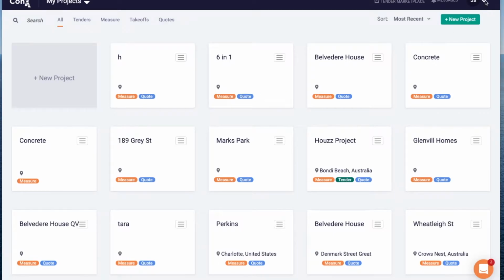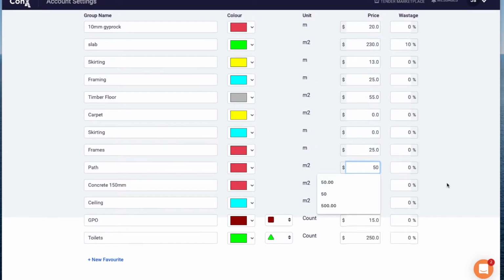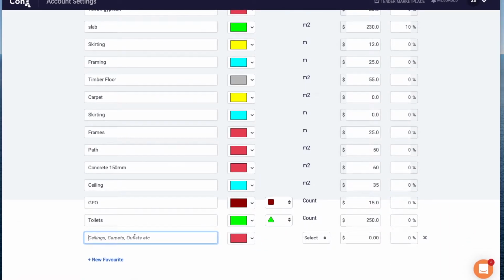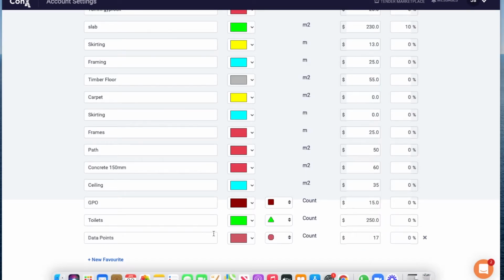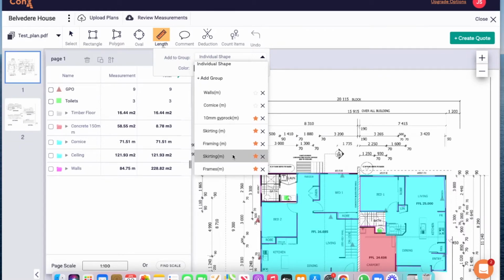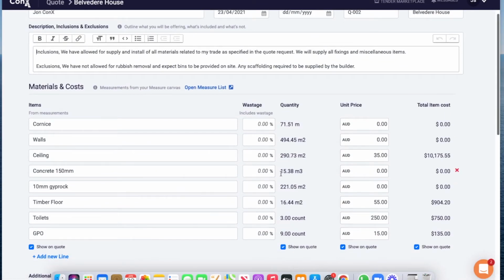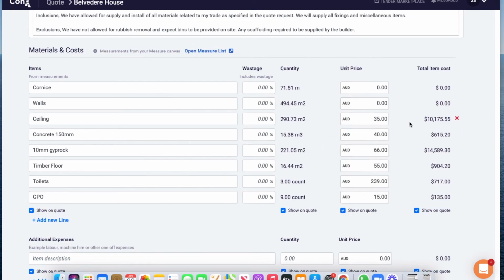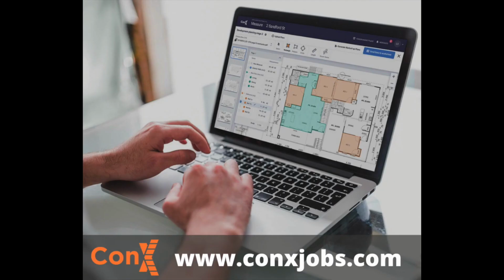Setting up your favourites on ConX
Here is a short video on how and why you should set up your favourites on ConX.

By adding these items to your account you will have a template ready to go every time you upload a project. By assigning dollar values to them you will be able to auto populate your quotes making the job that much faster.